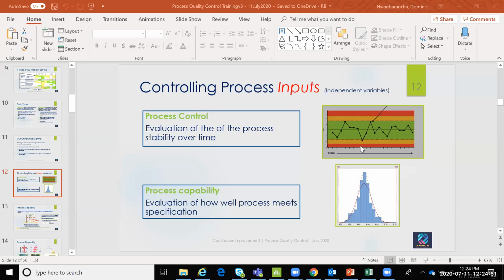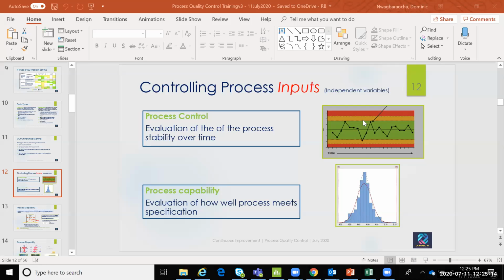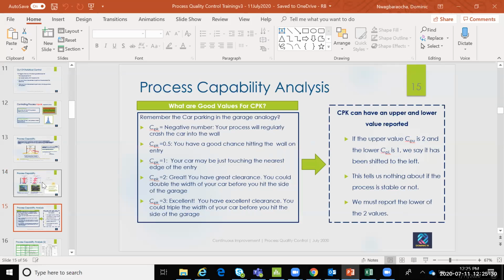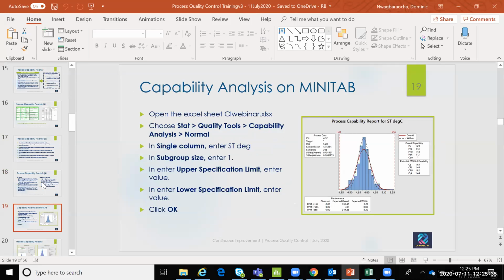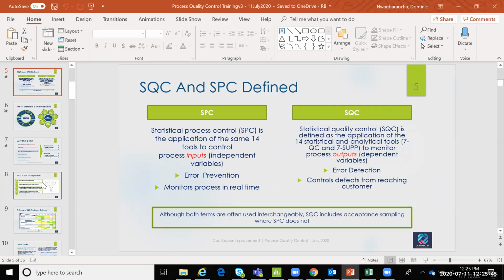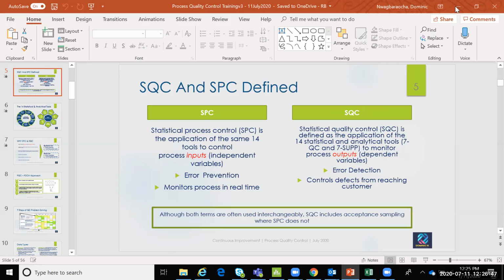Process Quality Control P3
Process Quality Control
SPC, SQC Defined
Difference between SQC and SPC
Controlling Process Inputs (independent variables)
Process Capability with MINITAB
Monitoring process outputs (dependent variables)
7QC-Tools with MINITAB